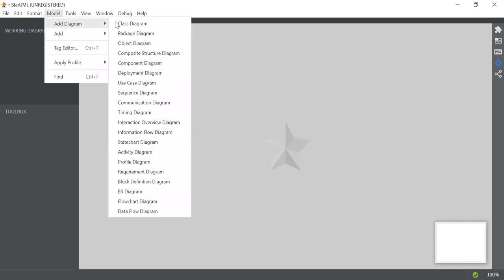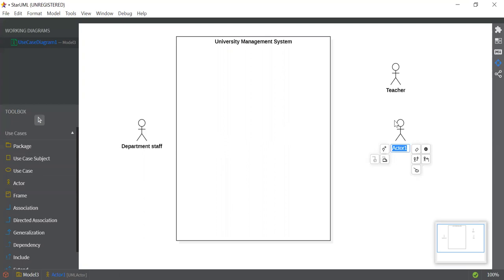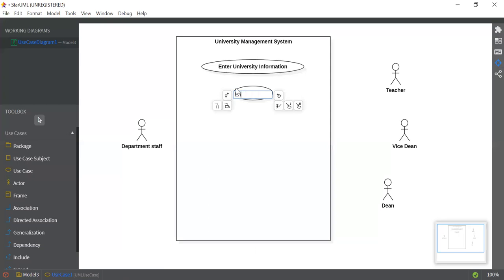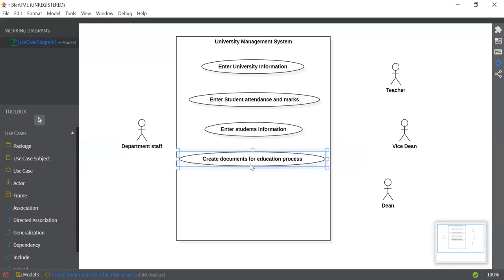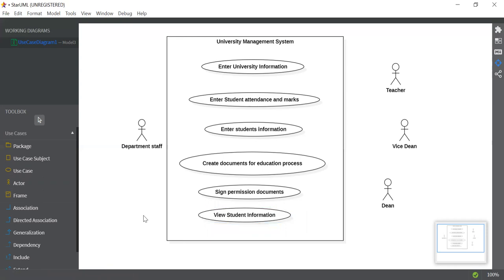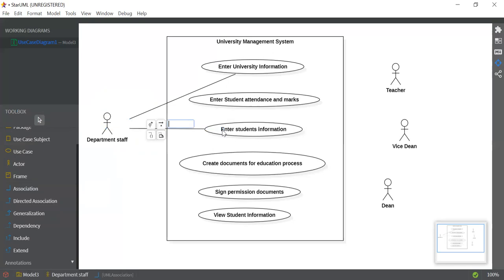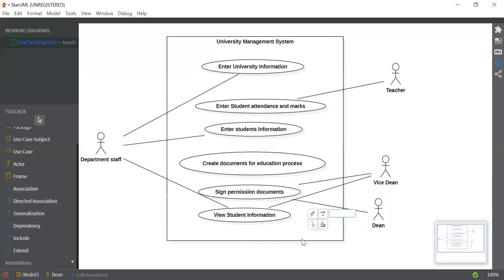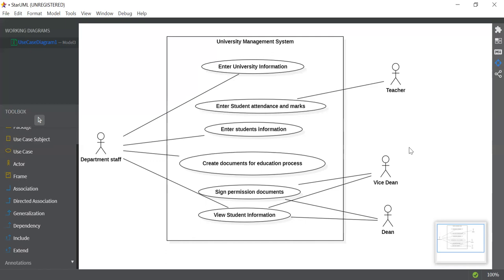Use case diagram of University Management system in Star UML | FSA Writes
In this video, you will get to learn how to draw a use case diagram of an university management system in Star UML.

I have a complete playlist of:-

1) WordPress in Hindi / Urdu

2) WordPress in English

I suggest you should watch the entire playlist from the beginning.

                                   ●▬▬▬▬▬▬▬▬▬▬▬ஜ۩۞۩ஜ▬▬▬▬▬▬▬▬▬▬▬●
                                   ●▬▬▬▬▬▬▬▬▬▬▬ஜ۩۞۩ஜ▬▬▬▬▬▬▬▬▬▬▬●

●▬▬▬▬▬▬▬▬▬▬▬ஜ۩۞۩ஜ▬▬▬▬▬▬▬▬▬▬▬●